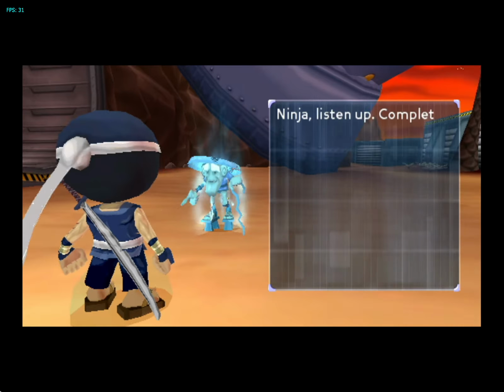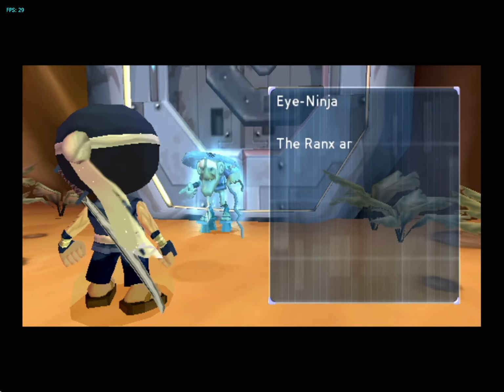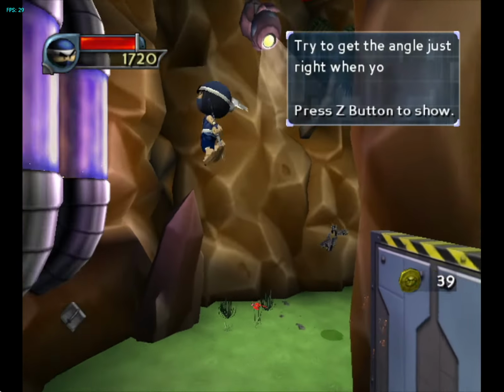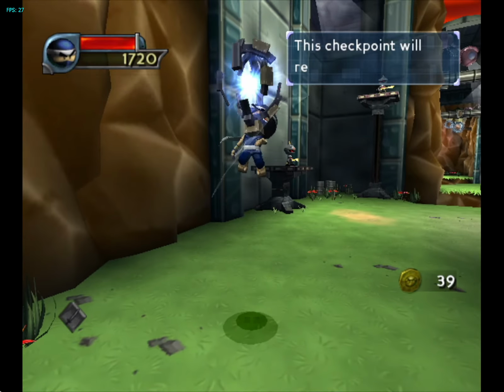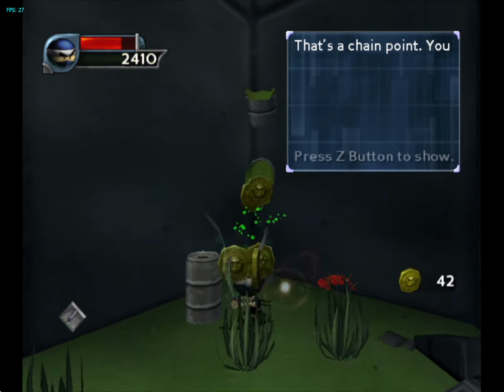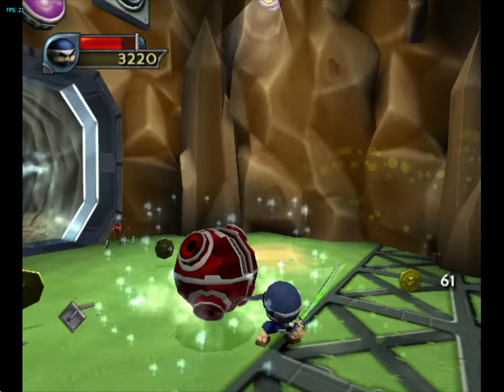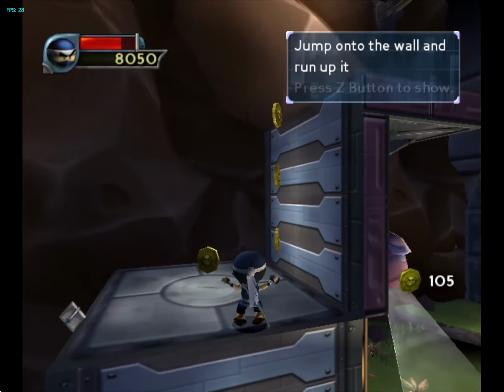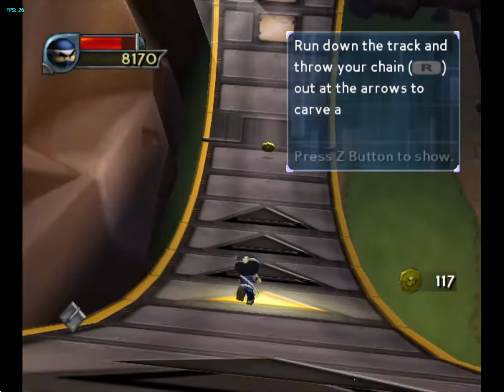I-Ninja part 1 first stage